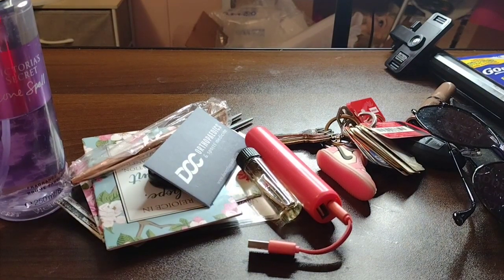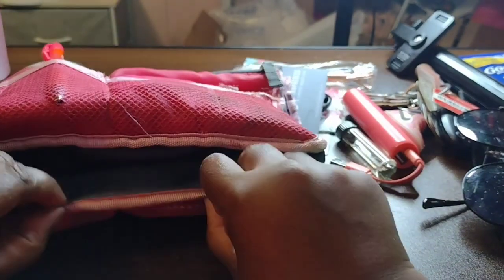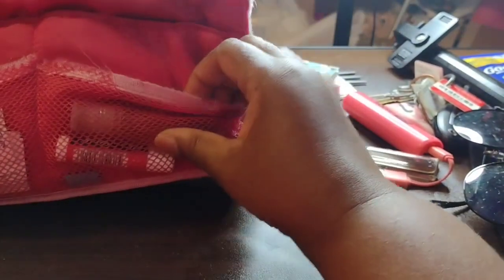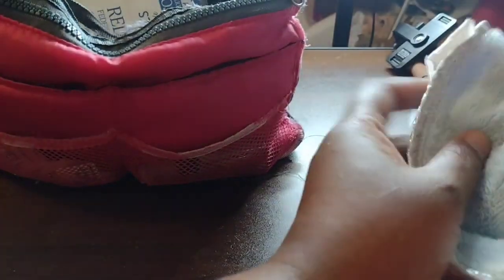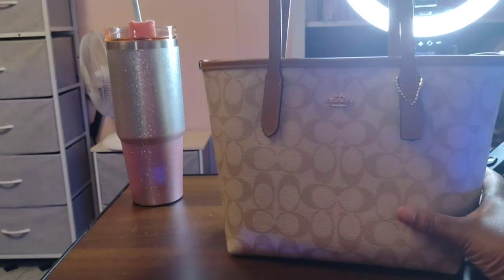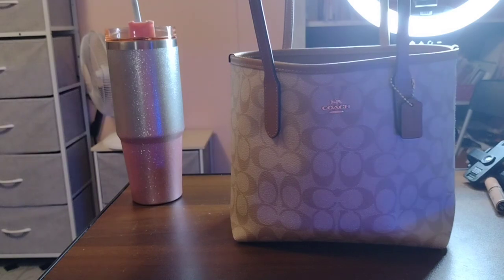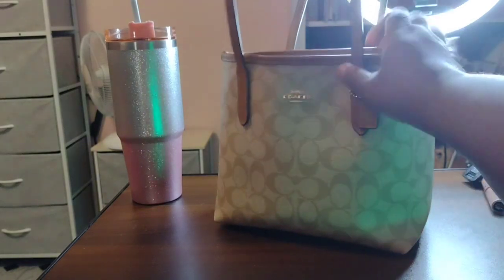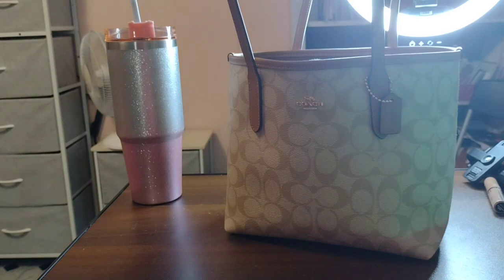What's In My Purse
Hey Boo!

I love you boo!

I have experience in cosmetology (1994 Grad),  ministry (licensed & Ordained 2009), life coaching (cert. 2009)  & Christian counseling (Hill Uni. Grad 2009).
I help people reach their full potential by teaching.

BE SURE TO CHECK THAT COMMUNITY TAB TO FIND OUT WHAT I'M UP TO.